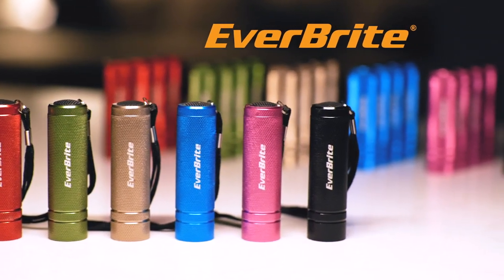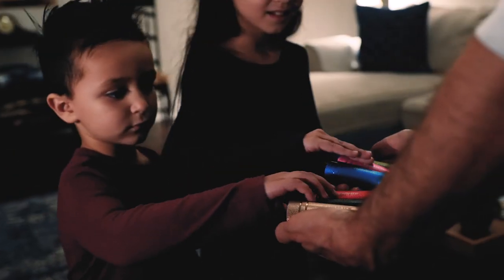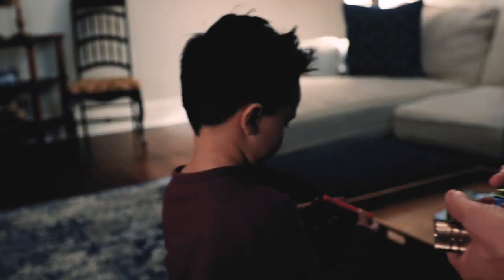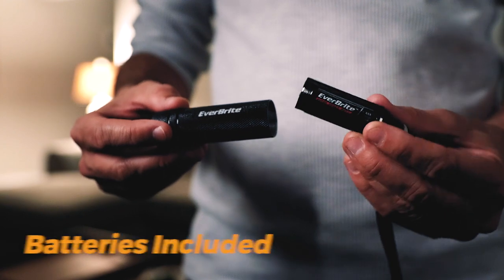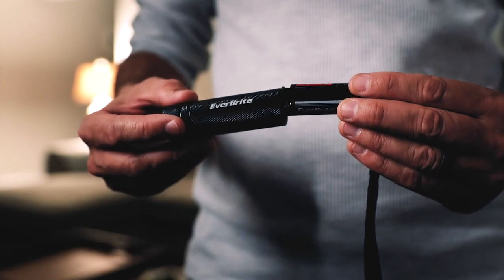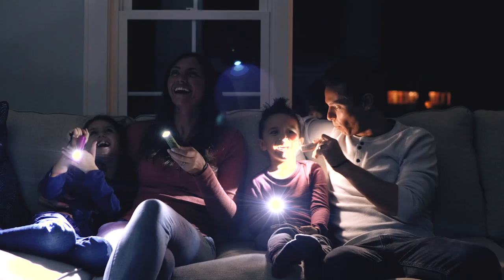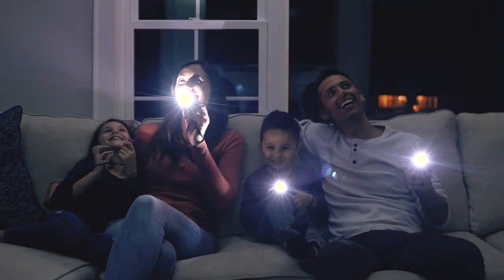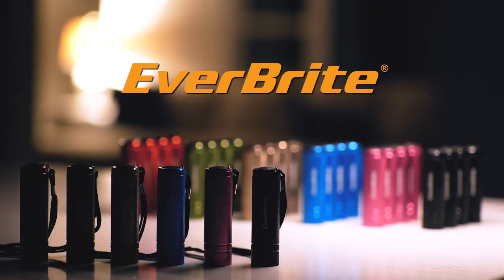EverBrite Jeu de Lampe de Poche LED 4-Pièce - Lampe Torche avec Poignée Brillée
Travail Cyclisme Camping Lecture Promenade Randonnée 12 x AAA Piles Incluses
ManoMano：10.99